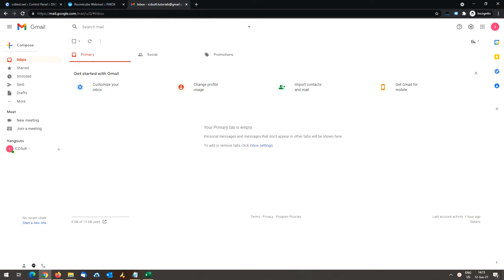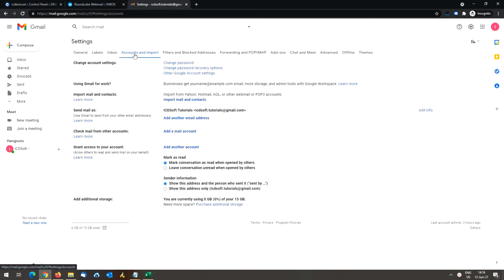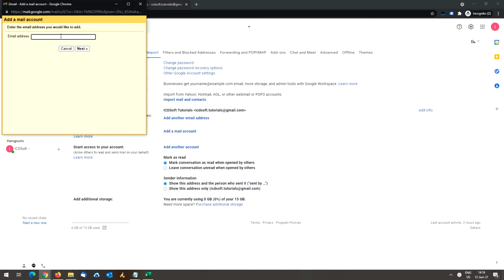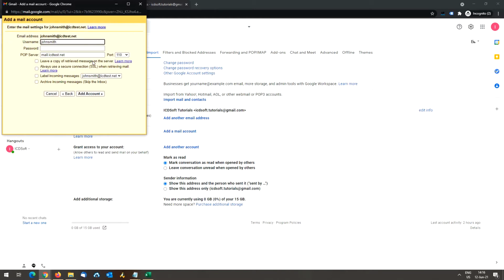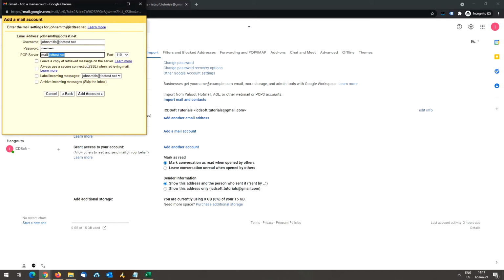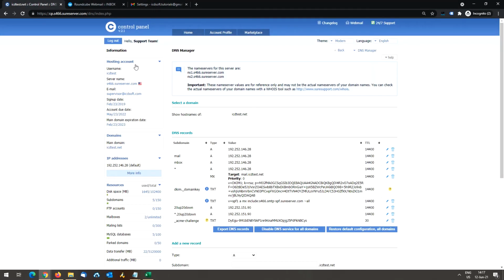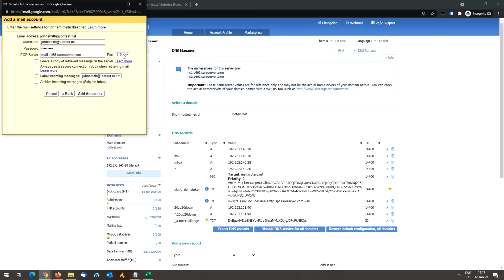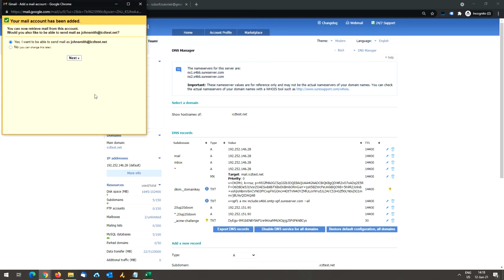How to Use Gmail to Check Mail from Other Accounts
In this video, you will learn how to use Gmail to check mail from other accounts you have, for example email accounts at ICDSoft.